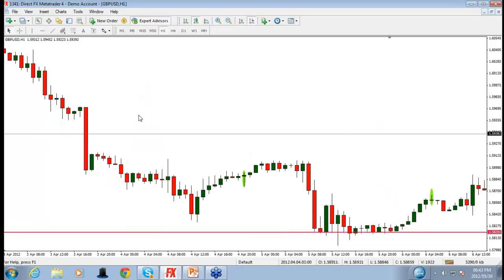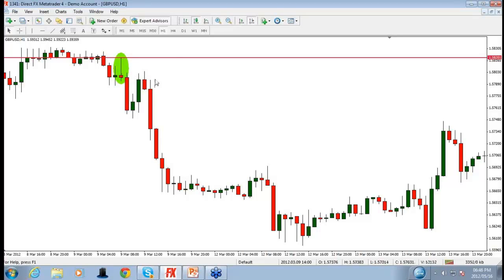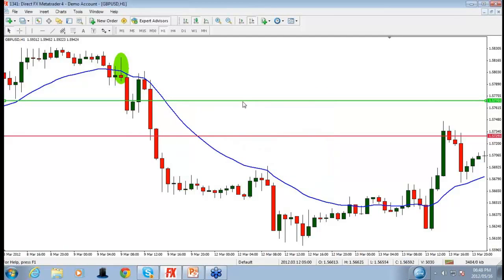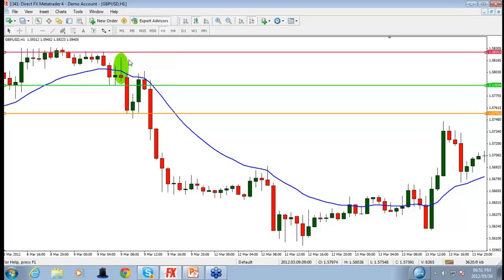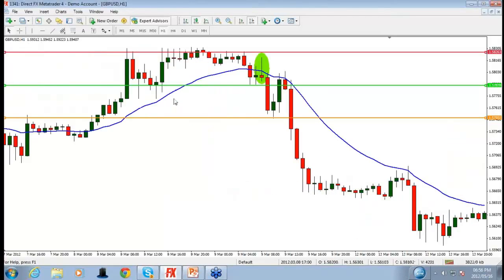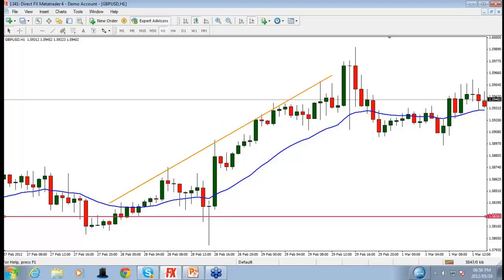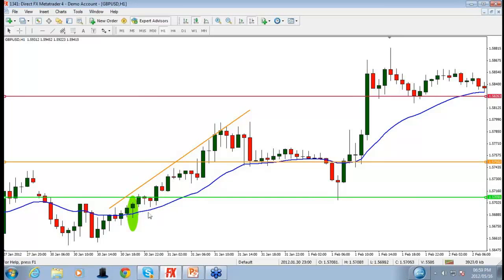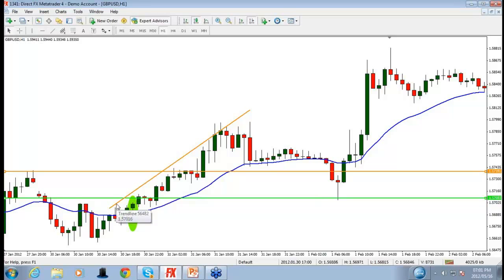Forex Income Map LIVE Webinar 3 Part 2